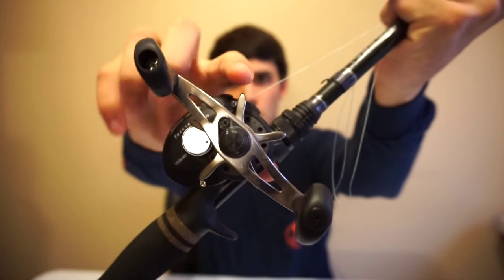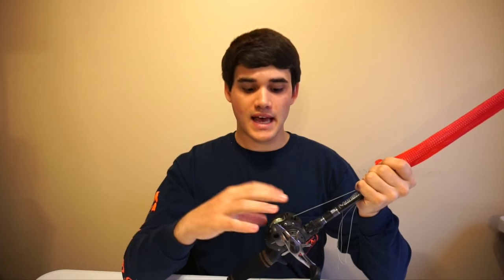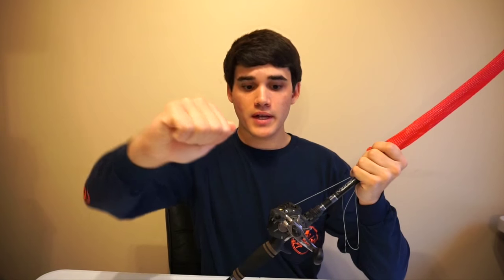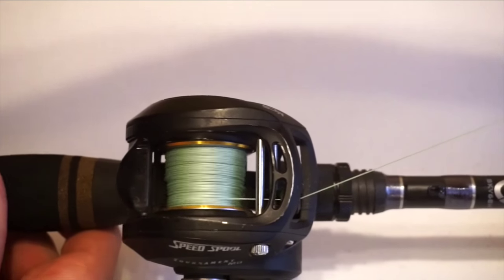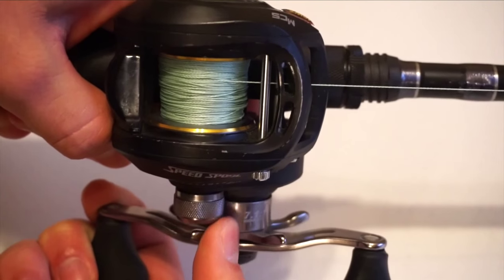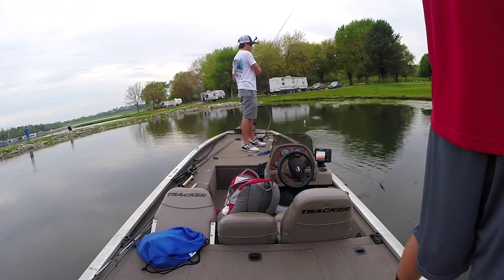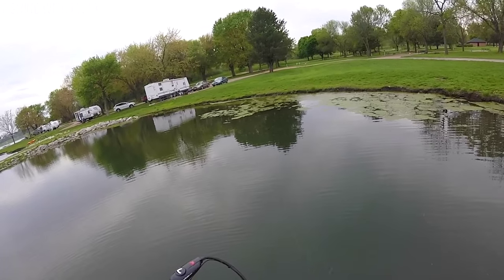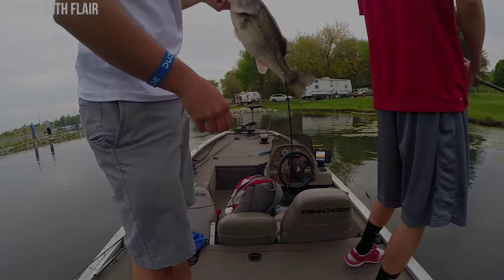How to Make Fishing Reels Last Longer - Bass Fishing Tips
If you're like me and don't like to waste money on bass fishing gear, then this tip is for you. It took me many years to learn this helpful tip the hard way. So sit back, relax, and enjoy the video!

▪ Add me on Periscope: @FishinWithFlair